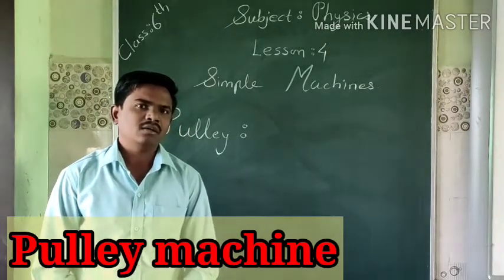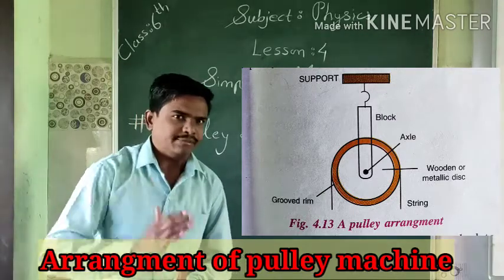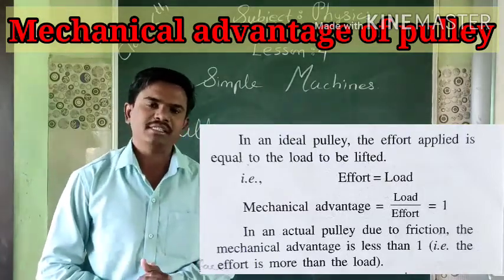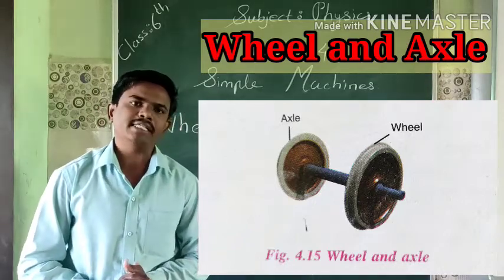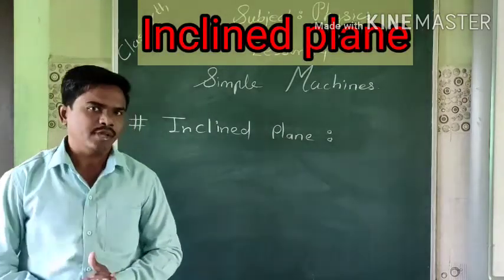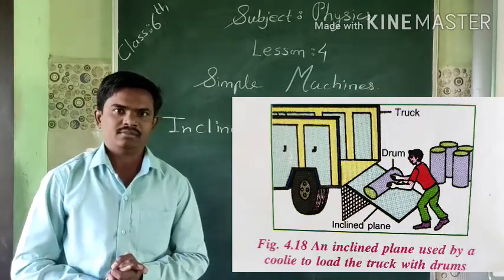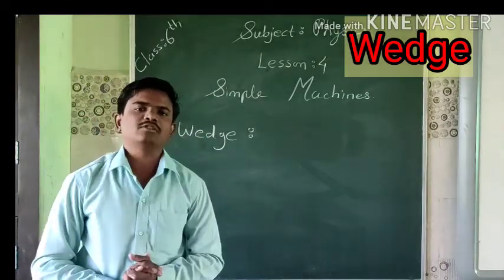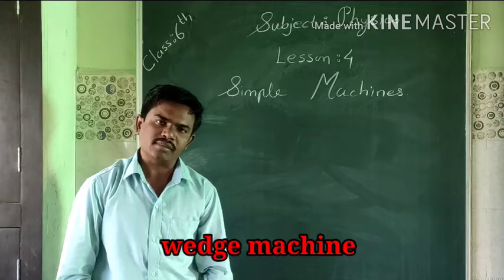6th - Physics - L. No. 4 (Part 3)